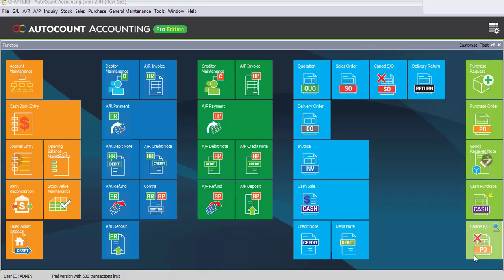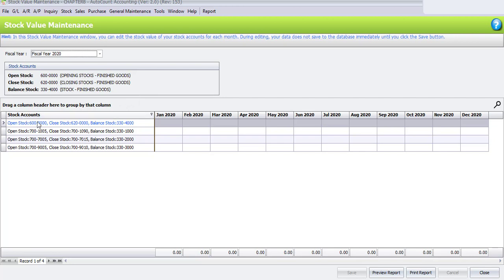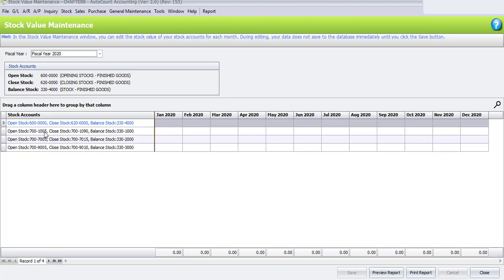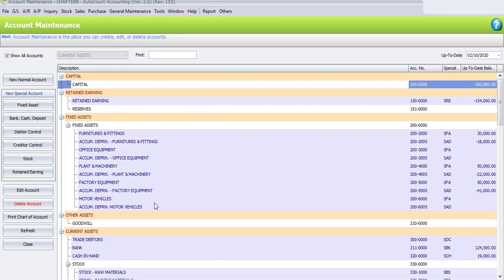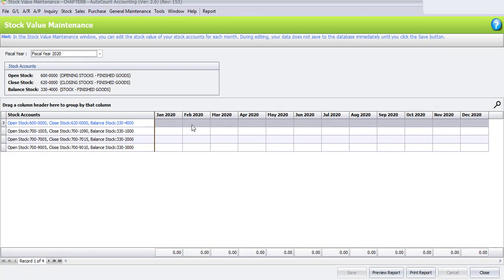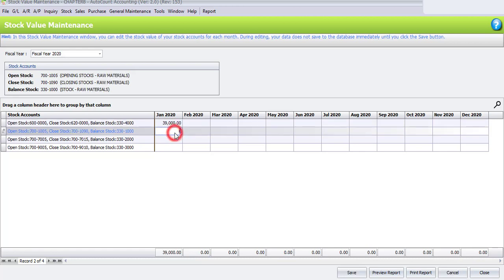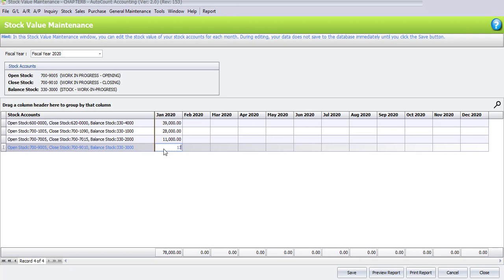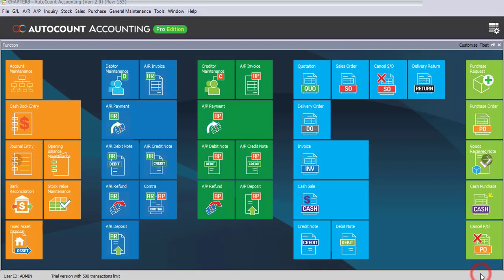AutoCount Computerised Accounting Course V2 Chapter Guide - Task 8.7